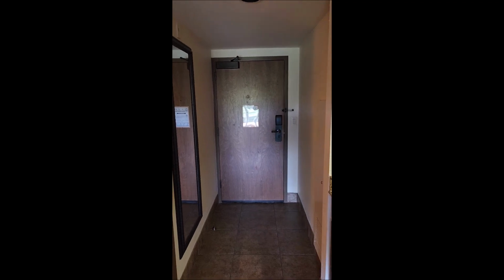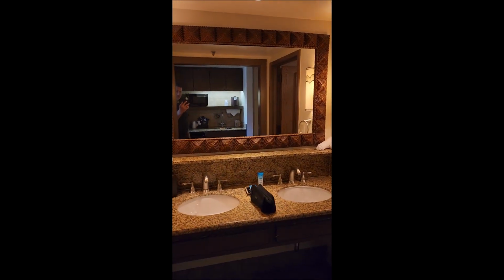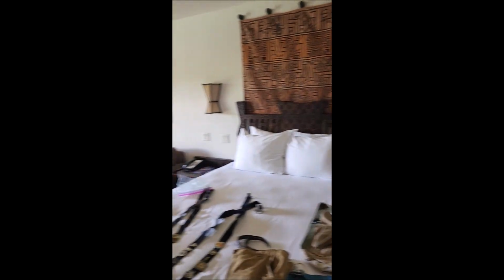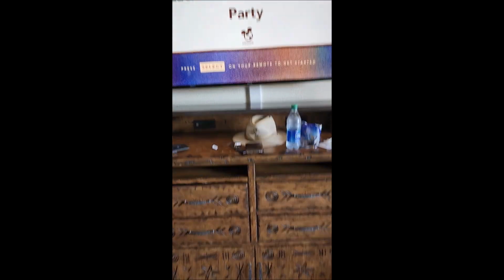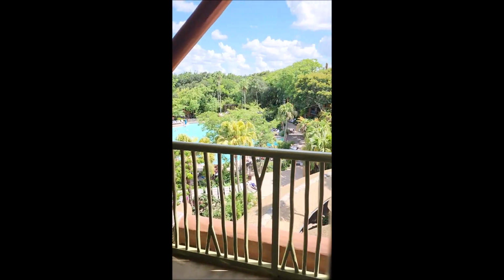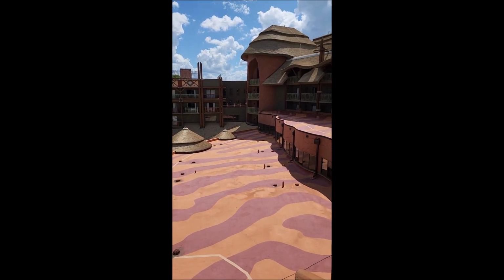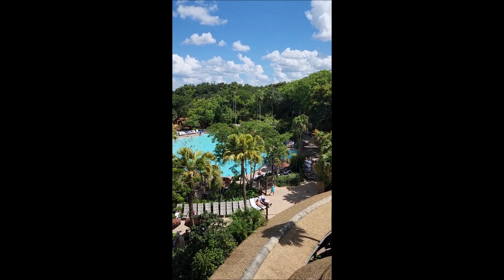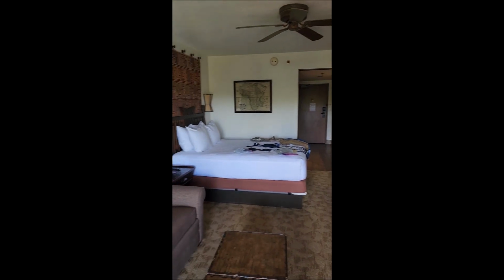WDW Animal Kingdom Lodge by Michael Lachance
This is our DVC home resort and I fell in love with the place when it opened. It's the jewel, I believe, in the WDW crown of resorts for kids. Lots to do with walking tours, unique dining: Boma & Jiko. There's guides outside for animal questions, woodworking in the lobby, and the animals.